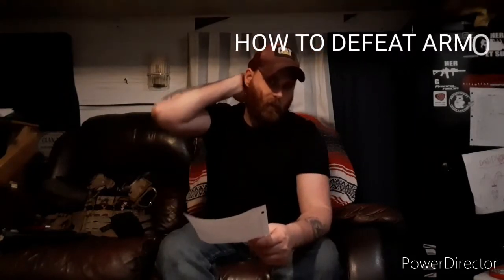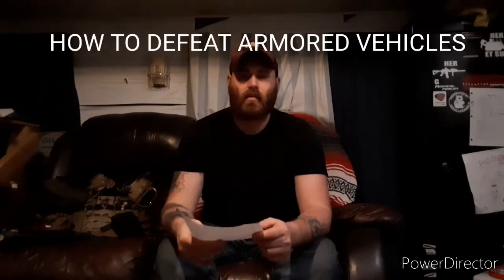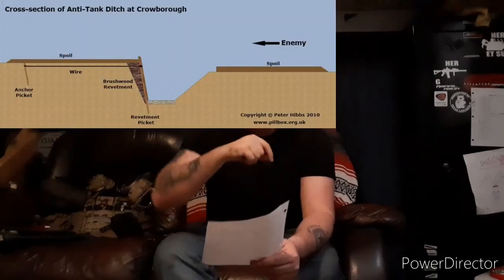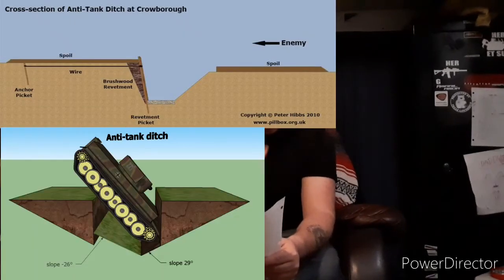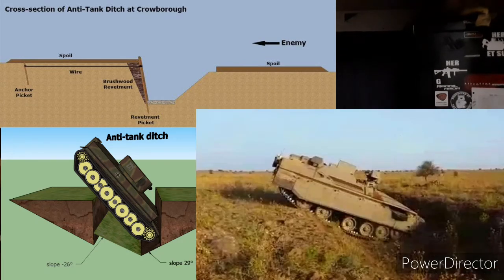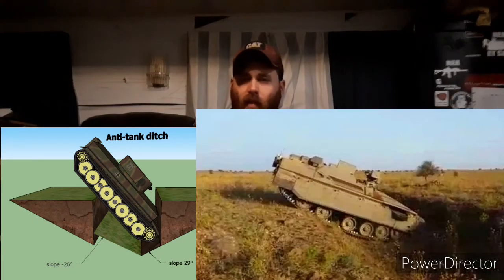How to Defeat an MRAP or any other Armored Vehicle on American Steets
In this video that will likely be demonitized I explain how to defend and even go on the offensive against armored vehicles without ordinance or high caliber firearms. Drawing inspiration from WW2, Riots in the US and the Hong Kong fight for freedom I explain simple methods to defeat most armored vehicles used by American Law Enforcement.

If you enjoyed this video please give it a "Like", Subscribe if you haven't, remember to ring the bell for further content and drop a comment if you have any further questions.